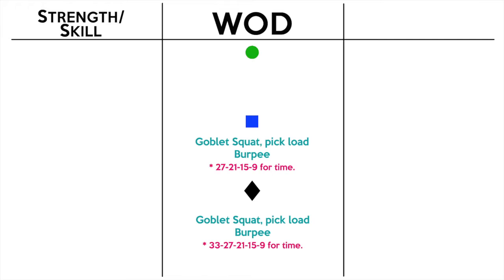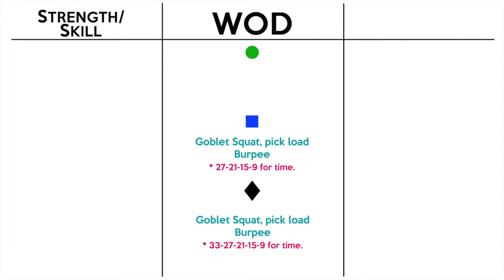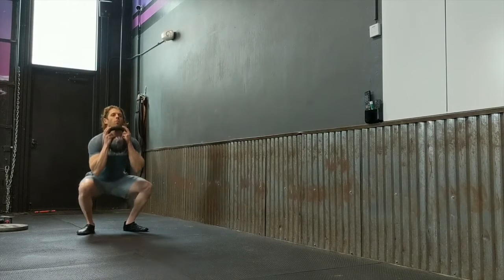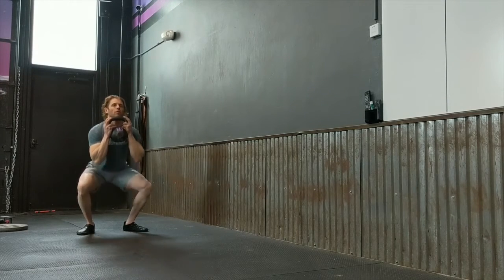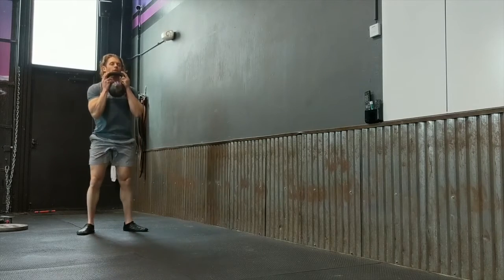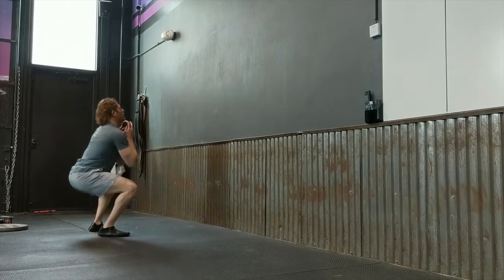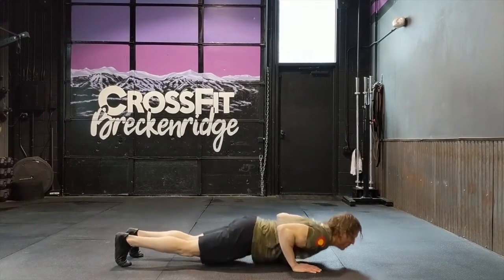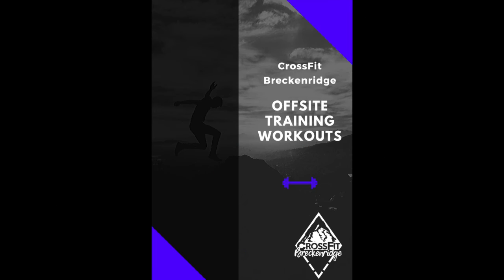Offsite Training 4/25/20